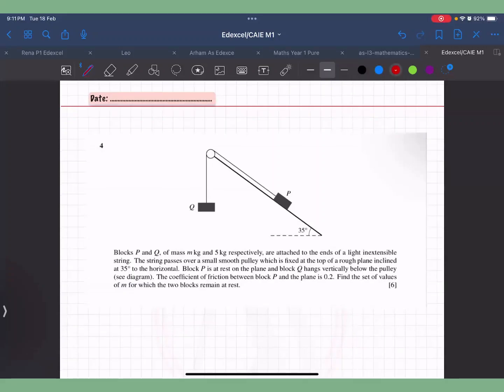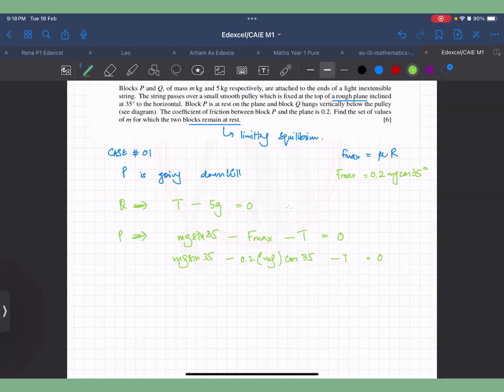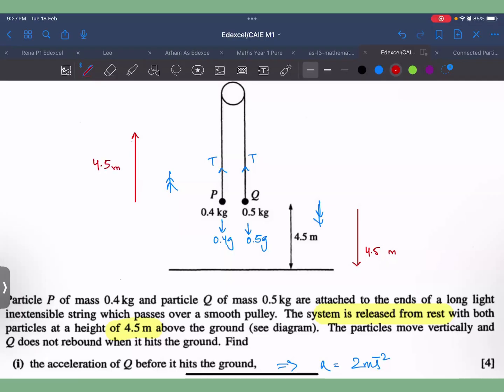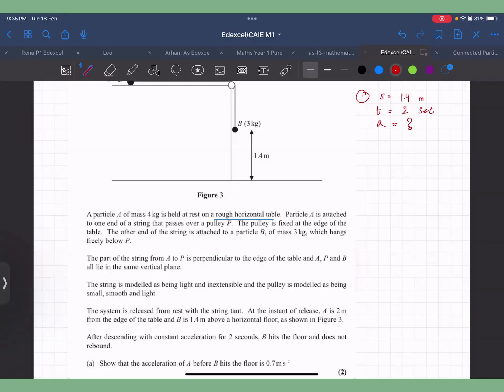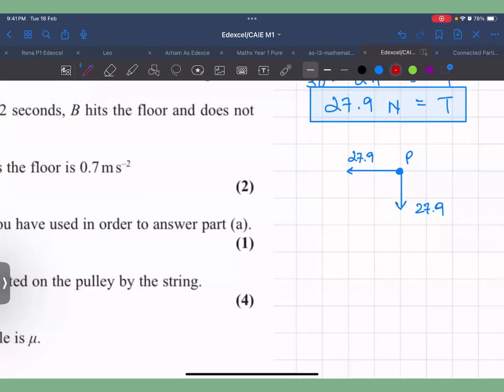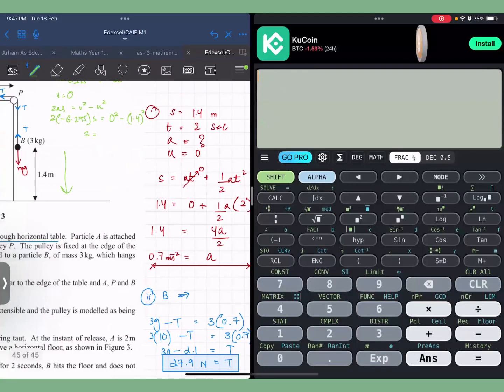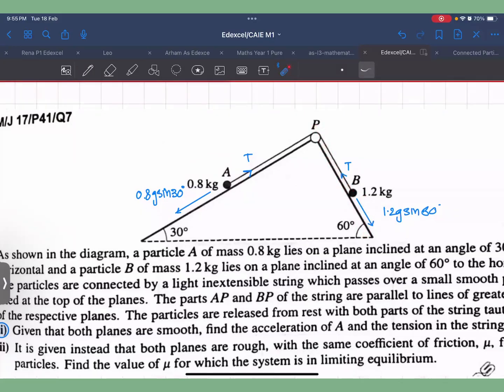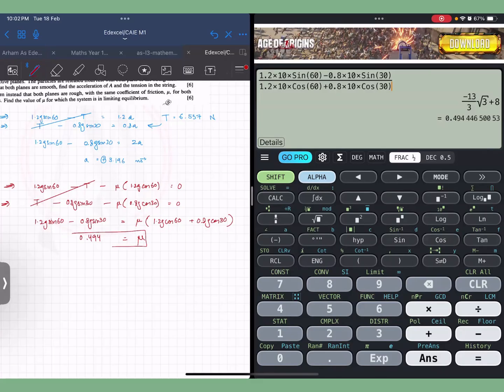Connected Particles & Cumulative Past Papers | Class #17 | Edexcel M1(WME01) | MathvsArham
Class #17 | Connected Particles & Cumulative Past Papers | Edexcel M1

🚀In this seventeenth session of our Mechanics 1 (M1) series, we are bringing it all together. This is a comprehensive "Review & Apply" class where we tackle past paper questions that don't just focus on one topic, but combine Connected Particles with everything we have learned so far—including Friction, Newton's Laws, and Inclined Planes.

This video includes:
The Ultimate Synthesis: Solving exam questions that require you to apply multiple concepts (e.g., connected particles moving on rough inclined surfaces).
Comprehensive Force Diagrams: Step-by-step guidance on drawing "Whole System" diagrams without missing hidden forces like friction or normal reaction.
Algebraic Mastery: Dealing with simultaneous equations involving Tension (T) and Acceleration (a) in more complex, multi-stage problems.
Topic Integration: Seeing how Friction (u), Inclined Planes, and Newton’s Second Law all interact within a single "Connected Particles" question.
Exam Strategy: Learning how to identify which topic to apply first when a question looks overwhelming.

This content is perfectly aligned with the Pearson Edexcel IAL and CAIE modules, providing the high-level practice needed to master the most difficult questions in the M1 exam.

Bringing a fresh and high-energy approach to the classroom, Sir Arham Ahmed is an experienced, Cambridge-qualified Mathematics specialist. He focuses on simplifying complex theories into manageable steps, empowering students to win the "Math vs You" challenge and achieve academic excellence.